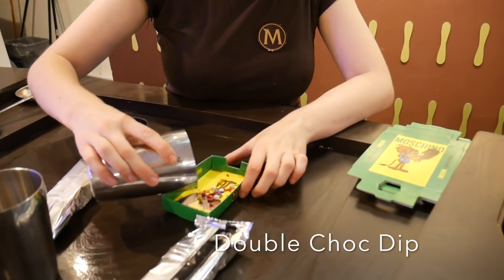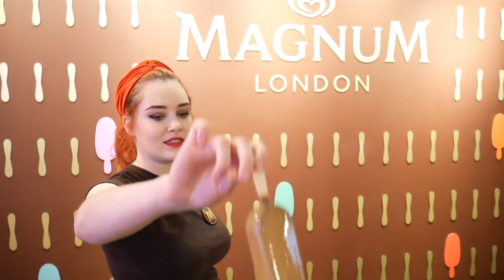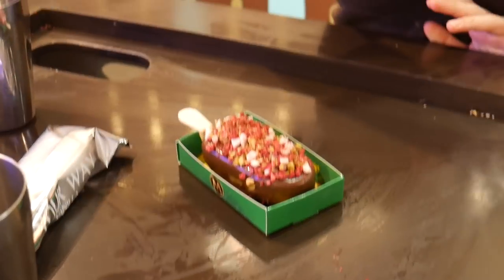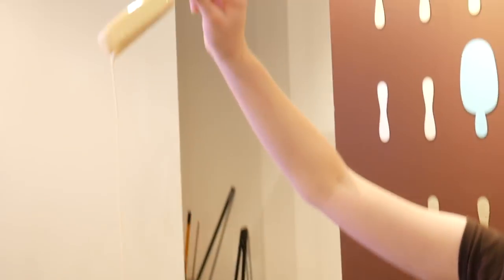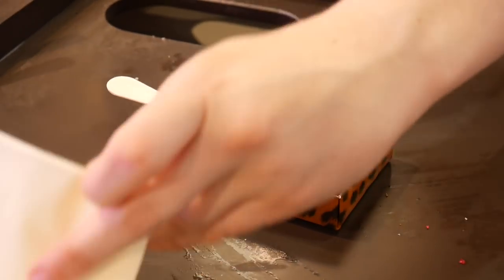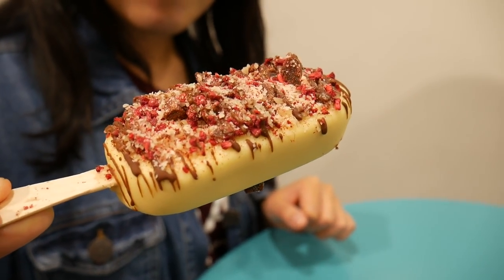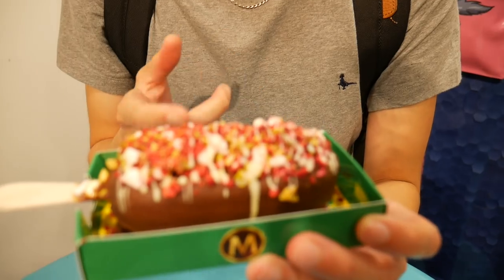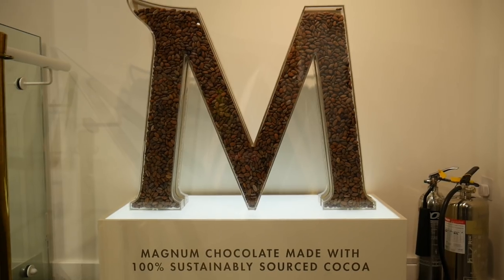MAGNUM PLEASURE POP-UP STORE: DESIGN YOUR OWN! - Yum It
The Magnum pop-up store is open in Covent Gardens, London and closes on the 10th September. Of course, we had to check out what all the fuss was about and design our very own Magnums! If you're in London, go try it!